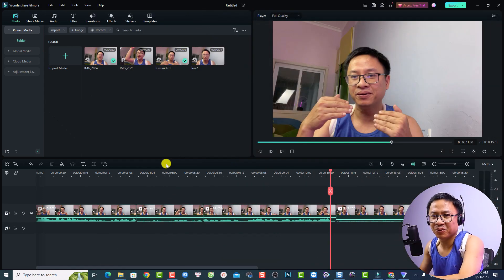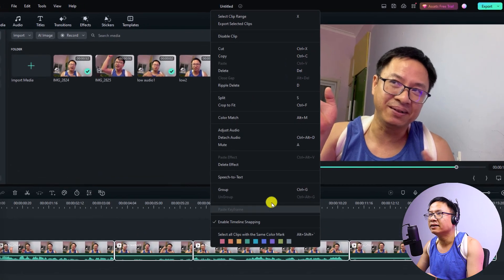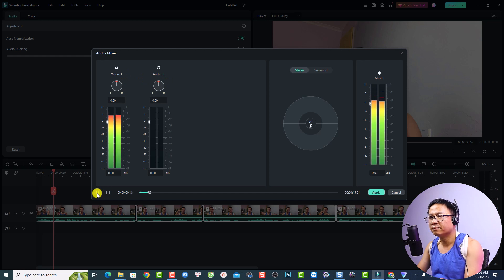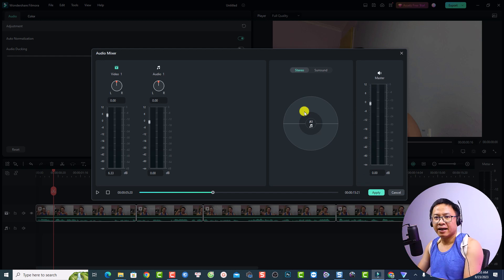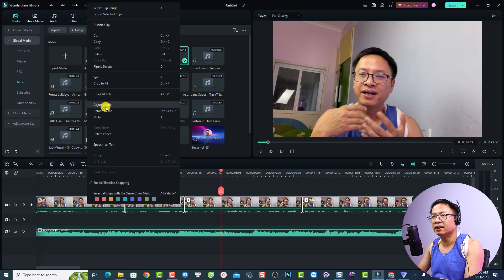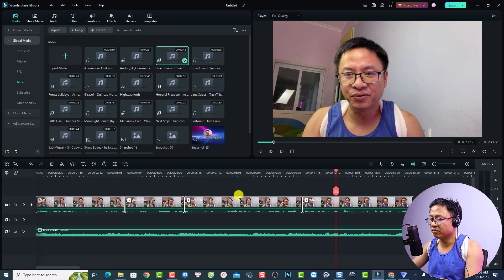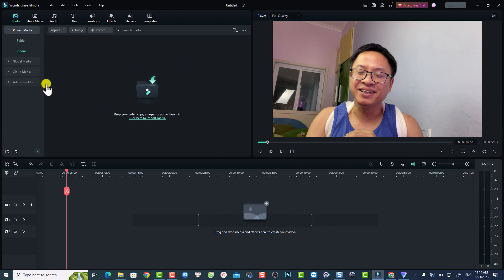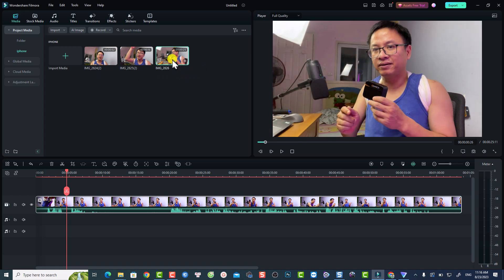Filmora 12 Audio Editing Tips for Beginners: How to Normalize Audio and Synchronize Audio in Filmora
This video shows you how to normalize audio and synchronize audio in Filmora as well as useful tips and tricks for editing audio in Filmora.